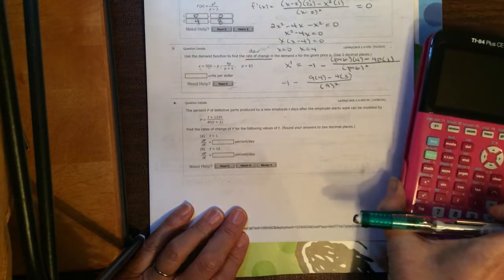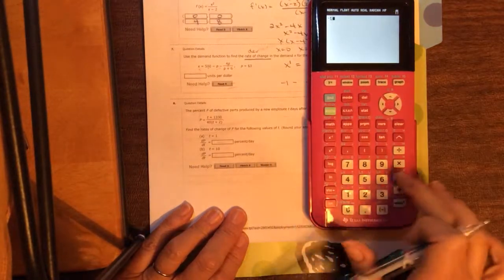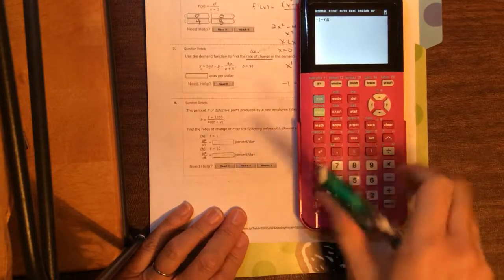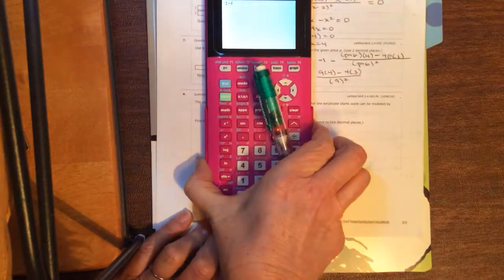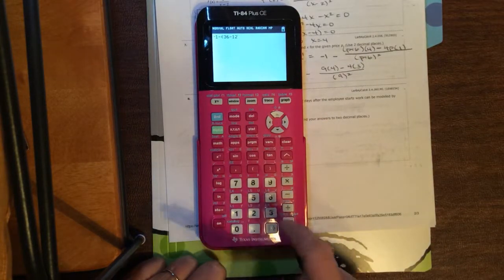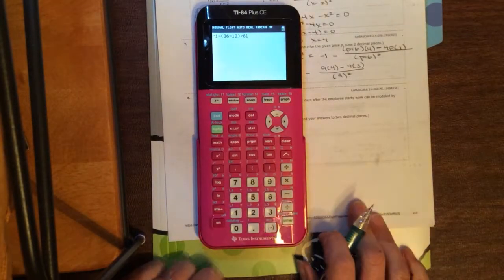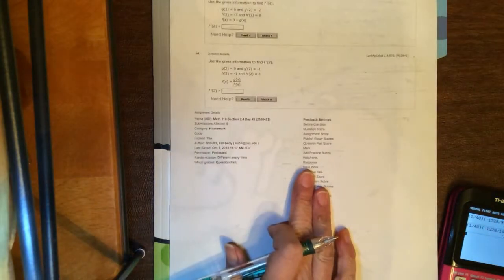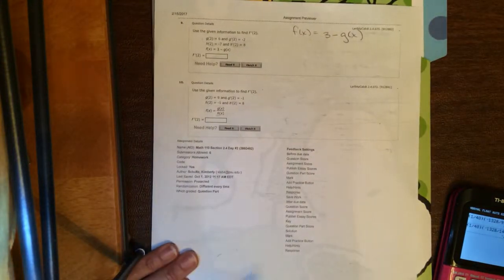Answer to Webassign homework 2.4 Day #2